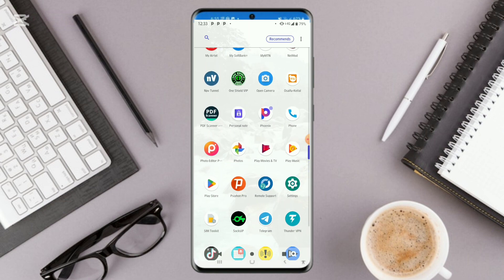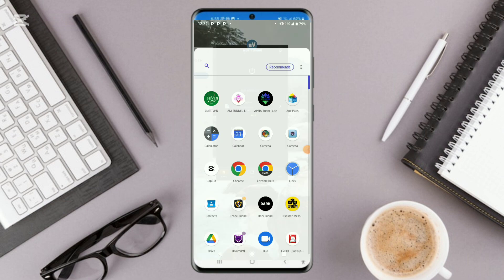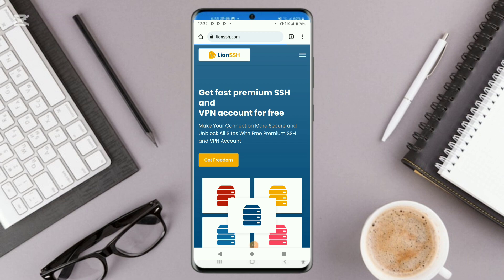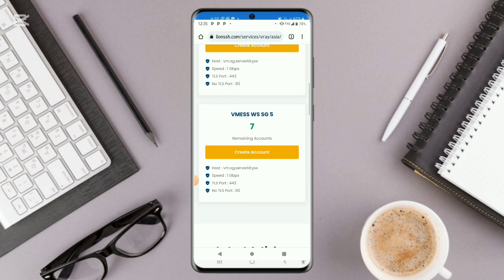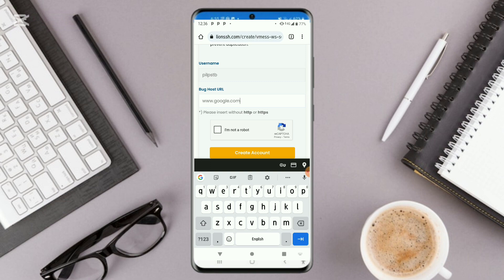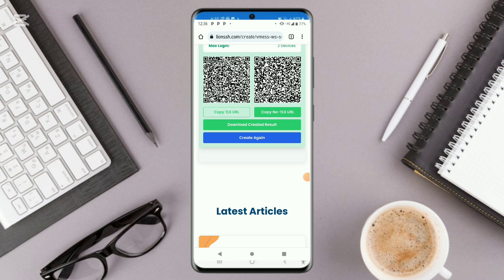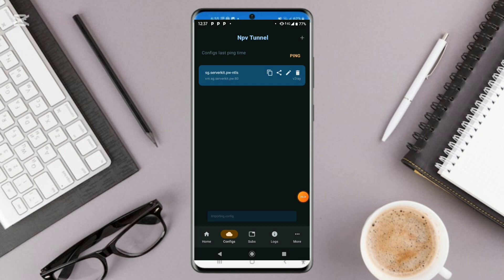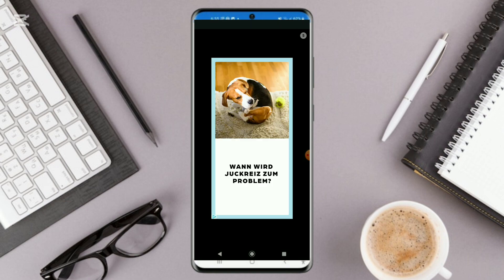How To Setup 30 Days V2RAY Server On NapsternetV SSH/V2RAY Client Vpn For Fast & Secure Internet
Video Description
"Learn how to set up a 30-day V2RAY server on NapsternetV SSH/V2RAY client VPN for fast and secure internet. This video tutorial will guide you through the process of configuring V2RAY server settings and troubleshooting common issues."

1. V2RAY server setup
2. NapsternetV tutorial
3. SSH/V2RAY client VPN
4. Fast and secure internet
5. VPN configuration
6. Best VPN for security
7. Best VPN for privacy
8. V2RAY vs OpenVPN
9. V2RAY vs IPSec
10. Best VPN for gaming
11. Free VPN for Pakistan
12. Free VPN for India
13. Free VPN for Uganda
14. Free VPN for Zambia
15. Best VPN for streaming
16. Best VPN for torrenting
17. VPN for online freedom
18. VPN for censorship bypass
19. V2RAY configuration
20. NapsternetV setup

More Related Searches
21. Best VPN for Pakistan
22. Best VPN for India
23. Best VPN for Uganda
24. Best VPN for Zambia
25. Best VPN for South Africa
26. Best VPN for Kenya
27. Best VPN for Tanzania
28. Best VPN for Nigeria
29. Best VPN for USA
30. Best VPN for UK
31. Free VPN for USA
32. Free VPN for UK
33. Free VPN for Canada
34. Free VPN for Australia
35. VPN for security and privacy
36. VPN for online anonymity
37. Best VPN for PC
38. Best VPN for Mac
39. Best VPN for Android
40. Best VPN for iOS

Clickable Tags
1.
2.
3.
4.
5.
6.
7.
8.
9.
10.
11.
12.
13.
14.
15.
16.
17.
18.
19.
20.

More Clickable Tags
21.
22.
23.
24.
25.
26.
27.
28.
29.
30.
31.
32.
33.
34.
35.